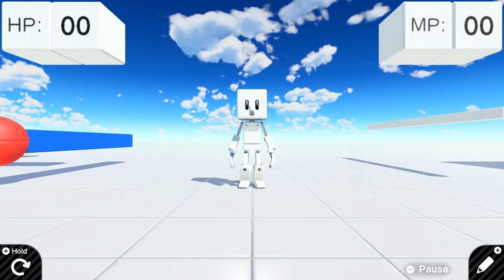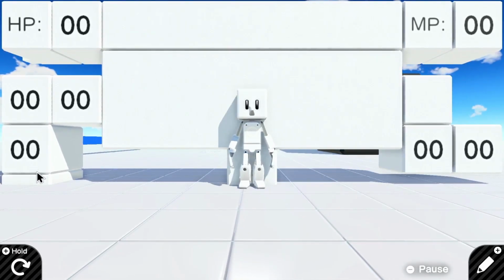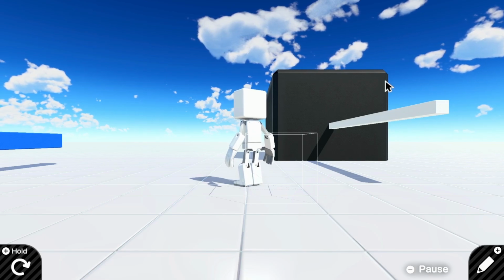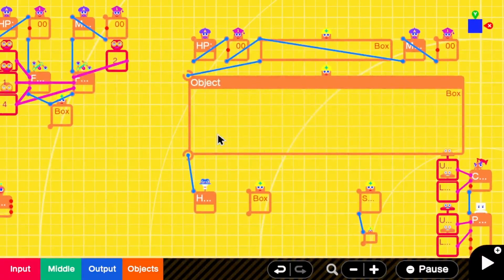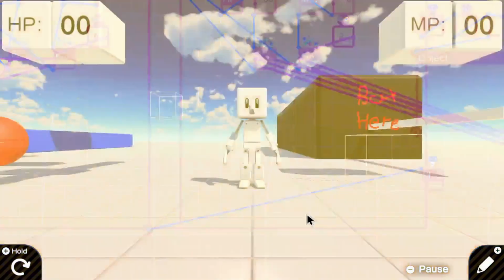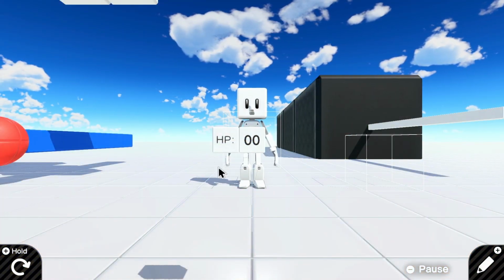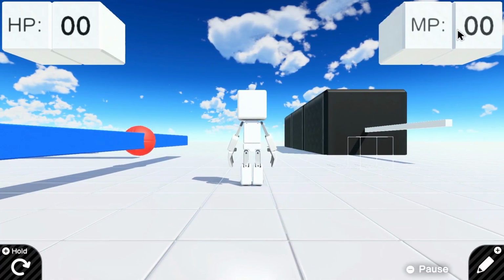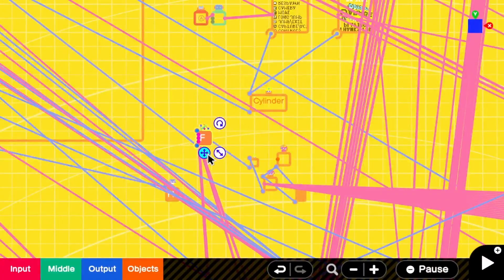Advanced HUDs - GBG Tutorial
In this video, I explain the mechanics behind HUD physics in Game Builder Garage, and show how to make an ideal HUD that is stable and not easily obstructed.

0:00 Intro
0:24 Head Nodon
2:44 Object offset HUDs
3:46 Disadvantages of typical HUDs
8:33 Why do HUDs shake?
13:07 Free Slider HUDs
16:36 Shaving Constants
18:41 Smaller HUD Objects
21:38 Finding the Free Slider Constants
26:36 Extra stable HUDs
28:25 Examples in existing games